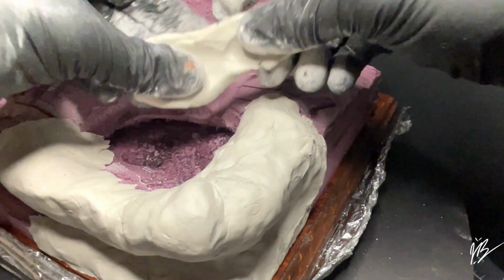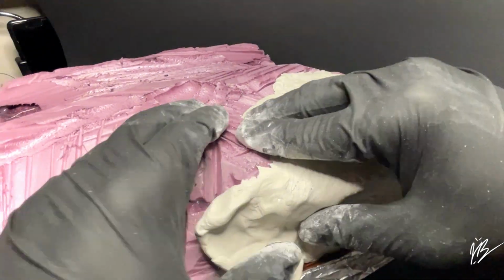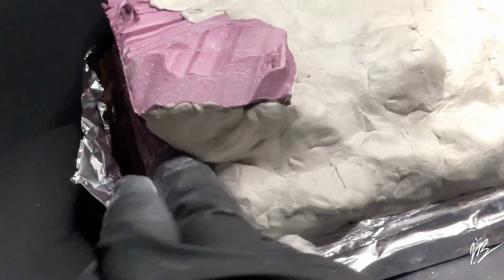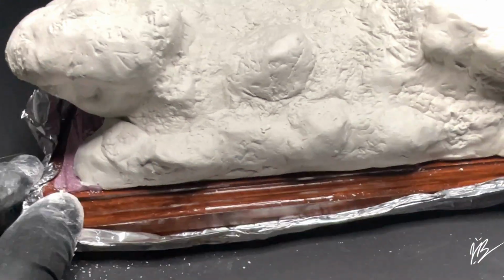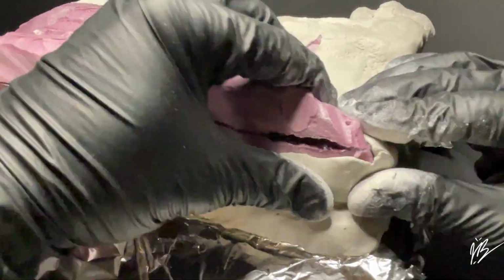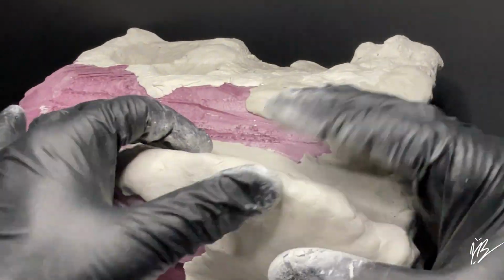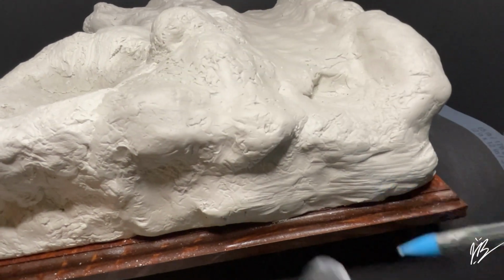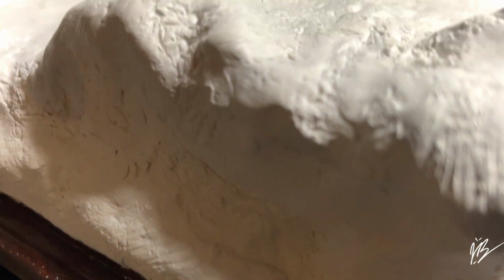Das Airdry Clay & XPS Foam Diorama Base | Part3, Goliath Birdeater Spider Dioroma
WANT TO BUY ART? Etsy LiNk 👇 👇 👇

Who is ready for another amazing Series from ByerlyStudios, I am really enjoying these larger projects that require not only a lot of homework and research because it’s something new to me but also actually artistry and work to build something like this.

This is going to be a longer series creating a diorama for an amazing customer and creator, yes I said creator. Curse&Conjure
They have commissioned me to design and create a Clay Sculpted Diorama. Of what you may ask??? The Largest (by mass) spider in the world, the Goliath Birdeater Tarantula!

Now I will be the first to say I new or this spider but just never really “knew it”, yes those are air quotes. Below are some amazing references and content I enjoyed will researching the beastie spider.

However if if you’ve read this far you might be invested in myself, the series, or perhaps just this video. This video Part 3 is where I will be using Das Airdry Clay to sculpt the overall rock/ground texture over there previously sculpted XPS foam base.

Sit Back and enjoy as we kick off another amazing series!!!

TimeStamps:

00:00-09:24 - Das Airdry Clay Sculpting
09:25-10:25 - Glamour Shots